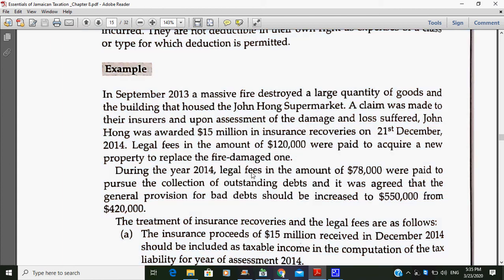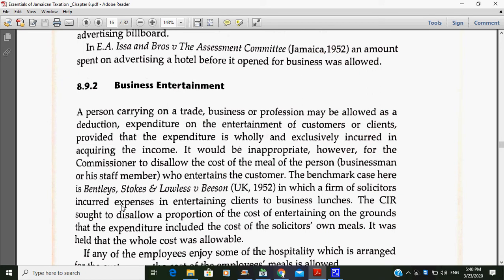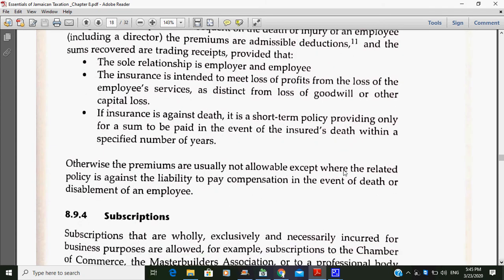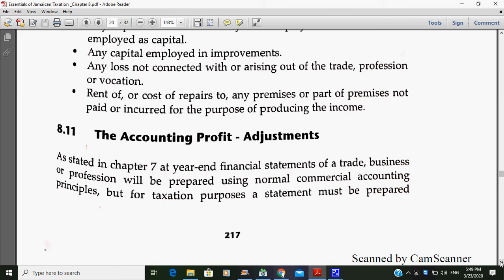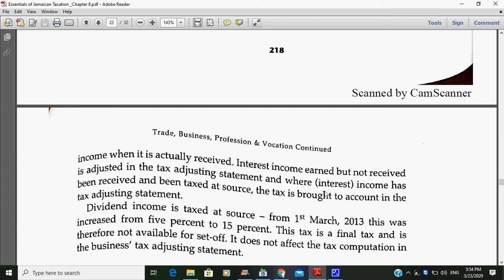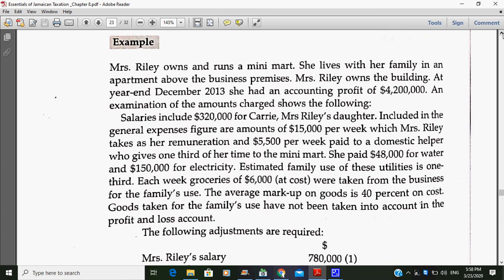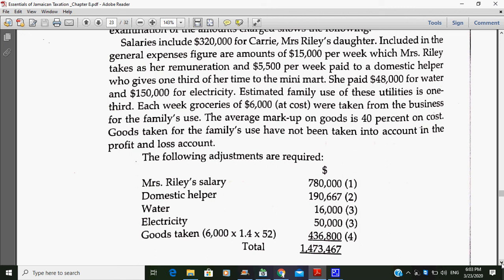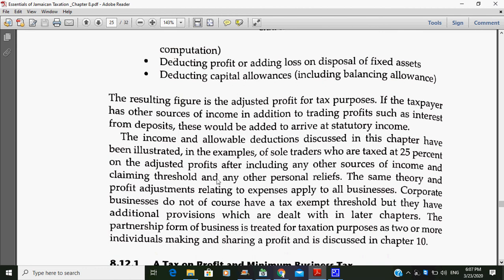Unit 3 Income from Trade and Profession Part 2